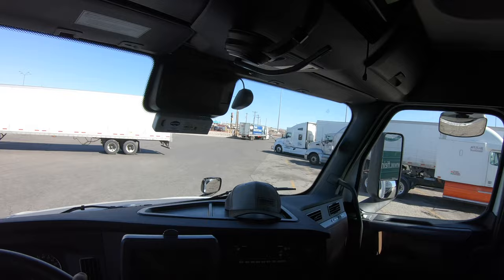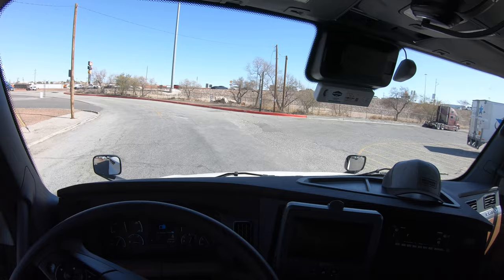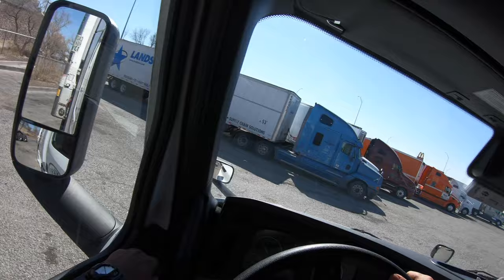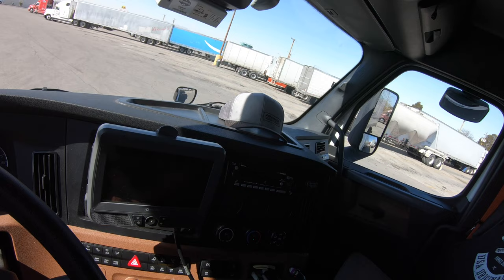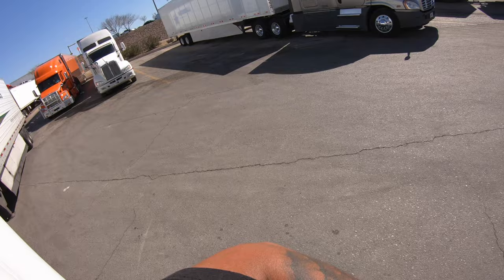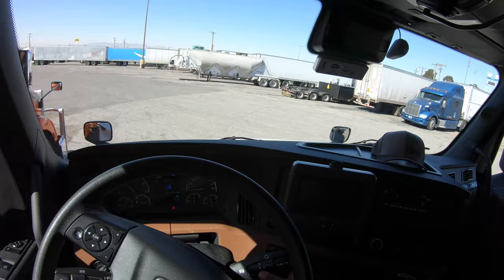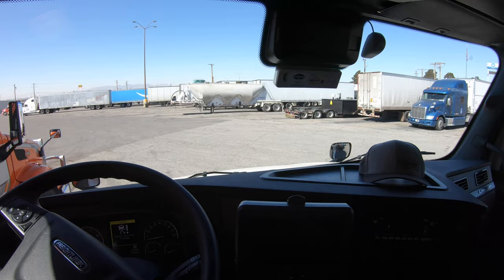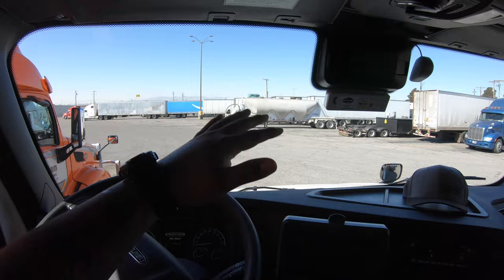BACKING INTO A DIAGONAL PARKING SPACE POV & BACKING TIPS!!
My video is very brief on how i back into a Diagonal truck stop Parking spot & giving small tips on backing.

I will continue to post more videos that Surround itself around trucking content, car content, lifestyle content ect.

I will be posting 2-3X a week stay tune.